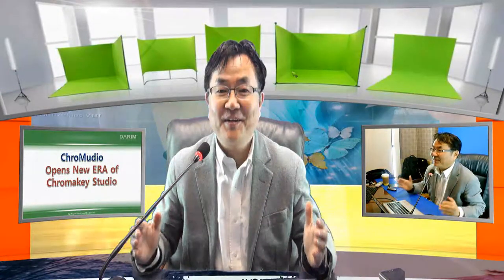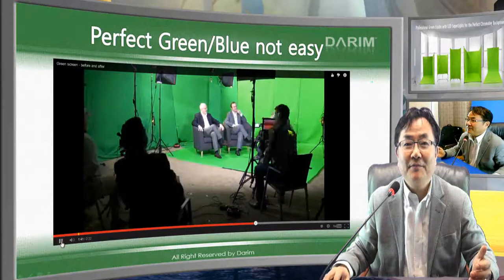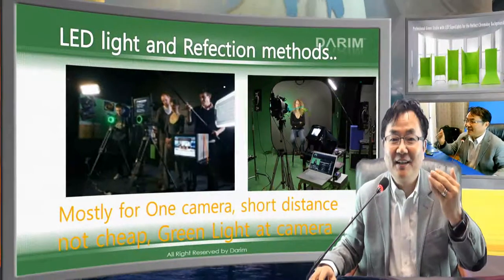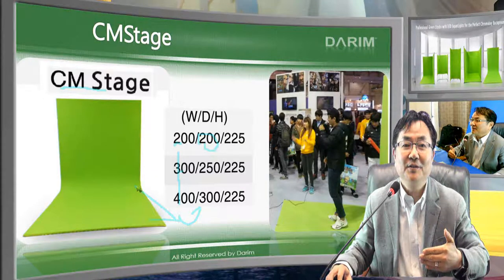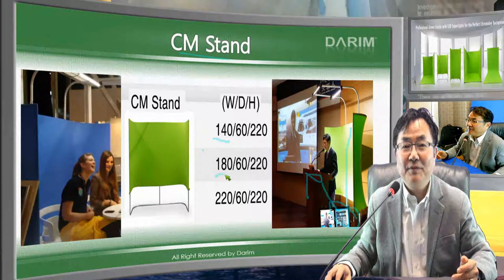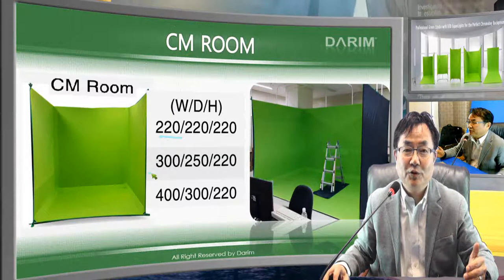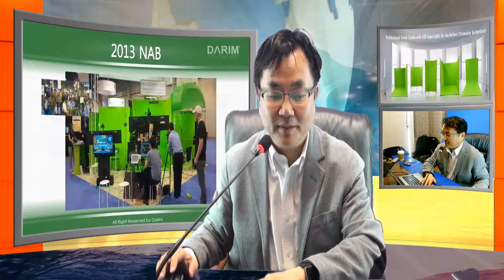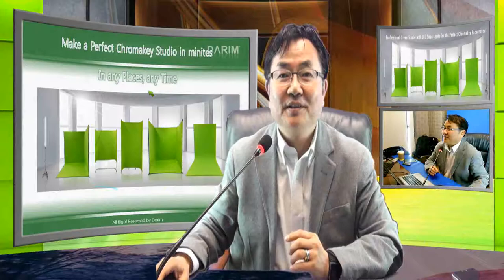Chromakey Studio building at any place instantly without painting. Transportable, Wrinkle free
Chromakey Studio , wall, Stand can be realize without any painting or constructions..  Chromudio, new international invention of new transportable chromakey studio opens a new ERA of chromakey Studio set up at any place, any time.